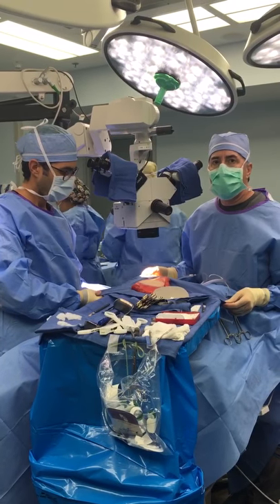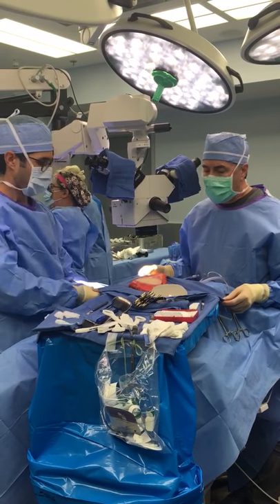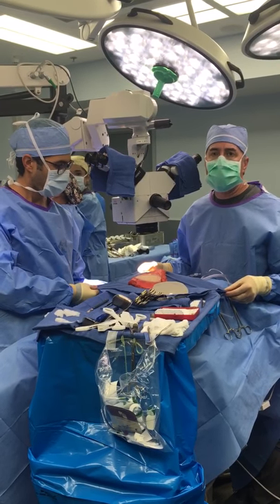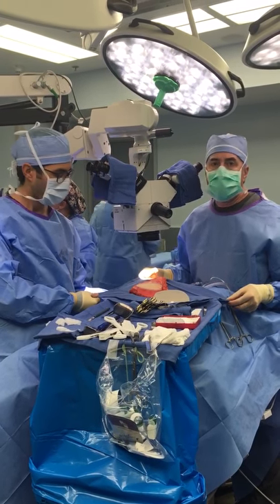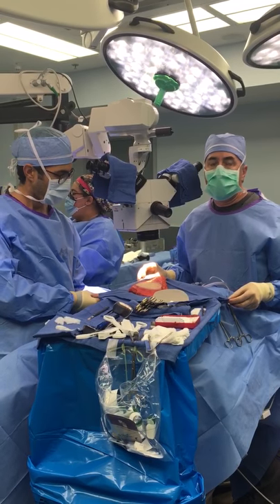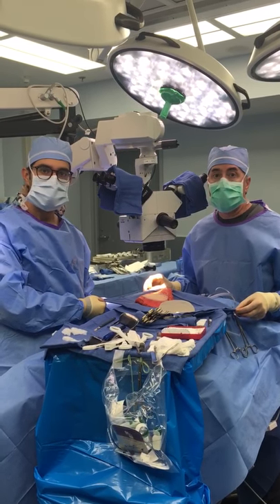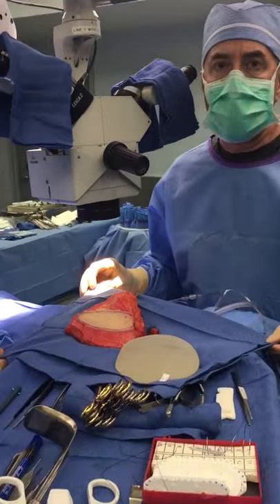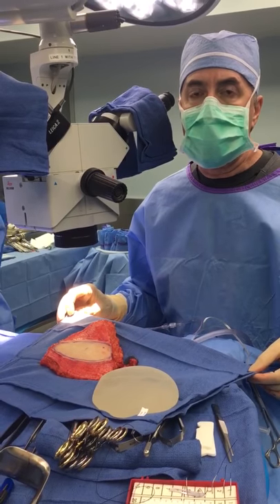Replacing Implant with DIEP Flap Breast Reconstruction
Patients unhappy with implant breast reconstruction can replace the implant with their own living tissue with procedures like the DIEP flap.

The DIEP flap is the most advanced form of breast reconstruction available today and is the preferred reconstructive technique at PRMA.

The procedure uses the patient's own abdominal skin and fat to reconstruct a natural, warm, soft breast after mastectomy. Unlike the  TRAM flap, the DIEP preserves all the abdominal muscles. Only abdominal skin and fat are removed similar to a "tummy tuck". Saving the abdominal muscles means patients experience less pain, enjoy a faster recovery, maintain their core strength long-term, and have a lower risk of complications.

PRMA | Center for Advanced Breast Reconstruction
San Antonio, Texas